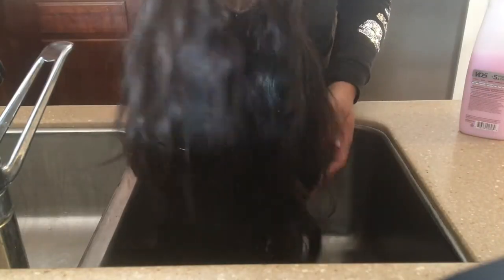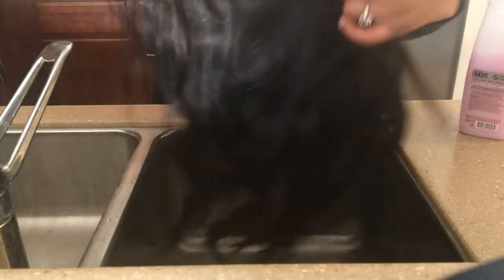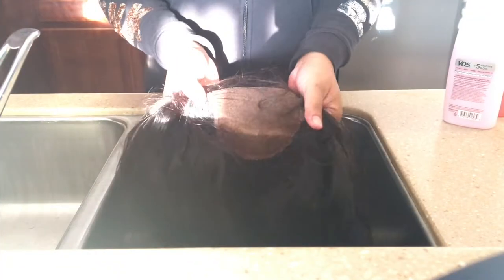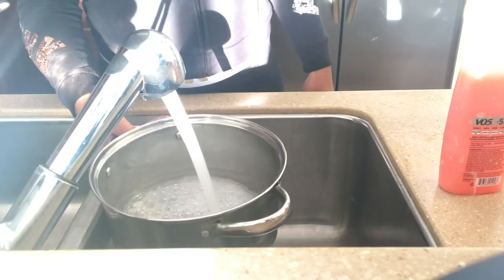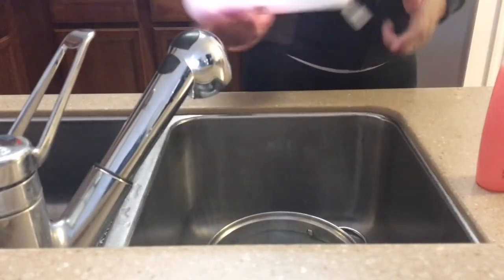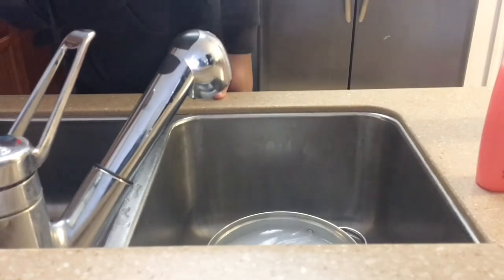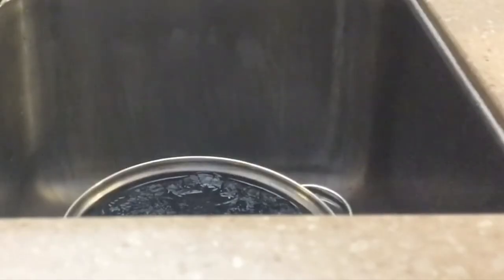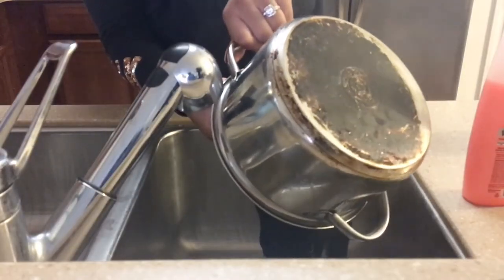HOW TO MAKE YOUR OLD WIG LOOK NEW AGAIN!! *BOILING METHOD*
Interested in purchasing this tripod? click the link below 😚
$19.99 UBEESIZE TRIPOD➡️

Hey family, Do you have an old wig that has been tucked away for a month or even longer??? Well I have the perfect method for you! THE BOILING METHOD 😉.  In this video you'll learn how to revive your wig using a few simple steps to make it look new again. Enjoy!